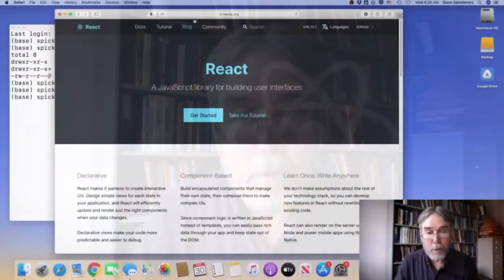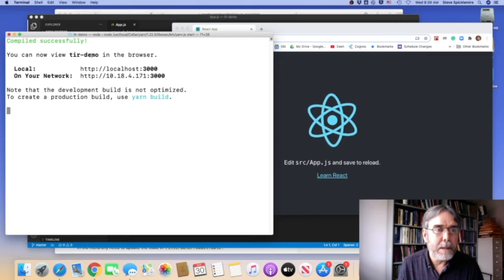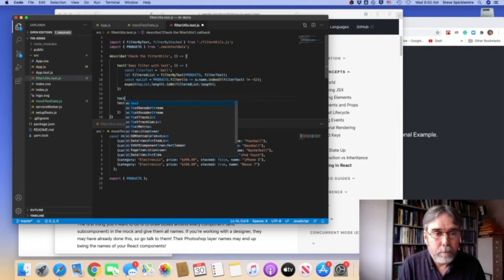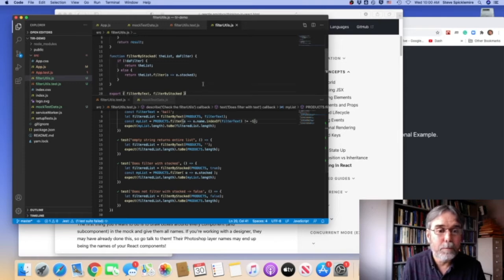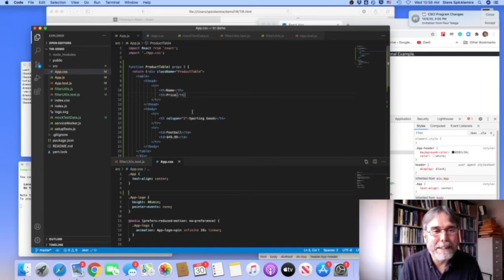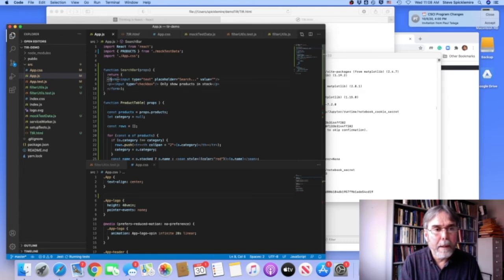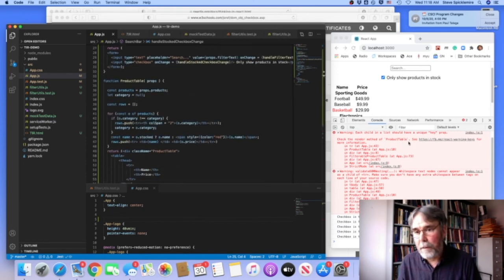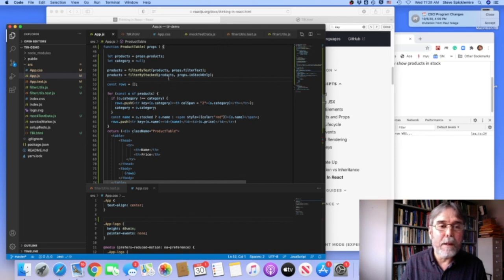Thinking In React: Function Components with the useState Hook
First intro to simple React function components using the useState Hook.